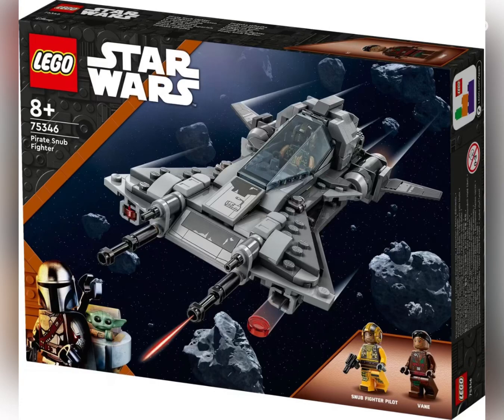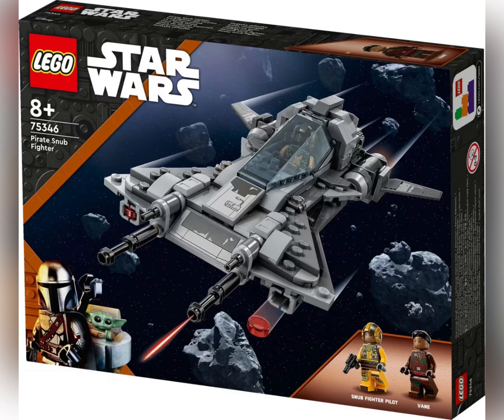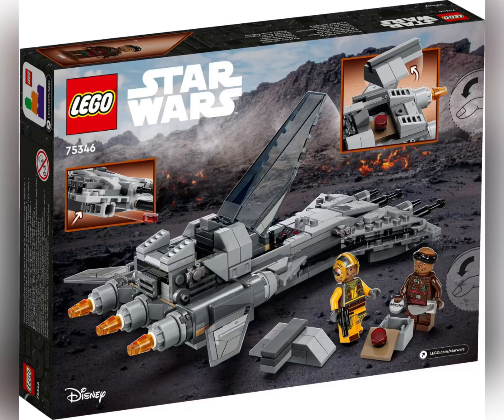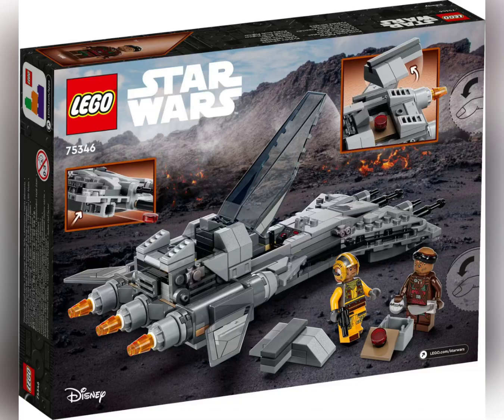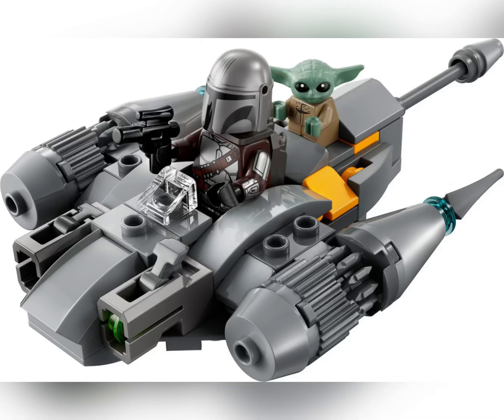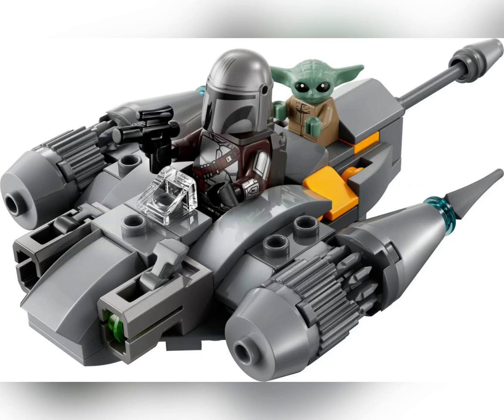LEGO Star Wars Mandalorian Season 3 sets revealed! Pirate Snub fighter! N1 microfighter!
Today, we’re taking a look at the brand new LEGO Star Wars Mandalorian Season 3 sets!